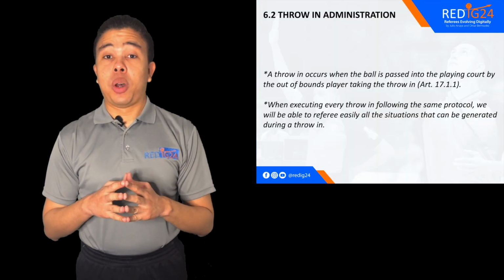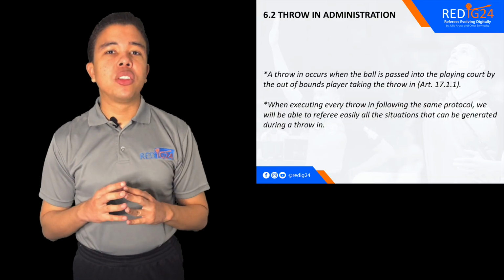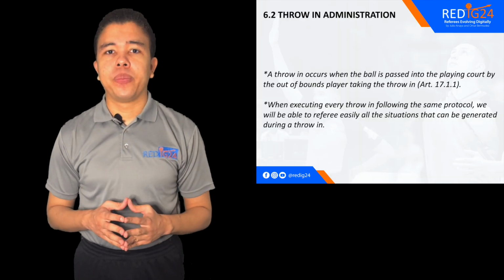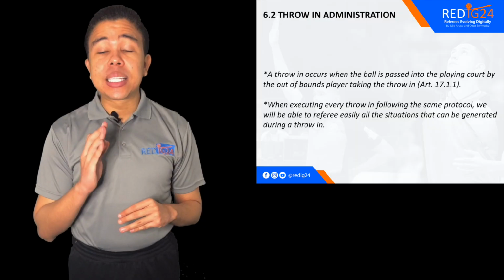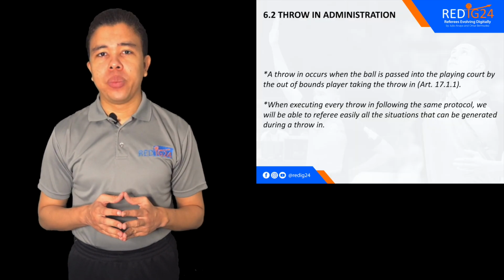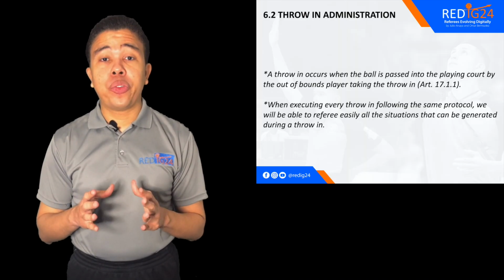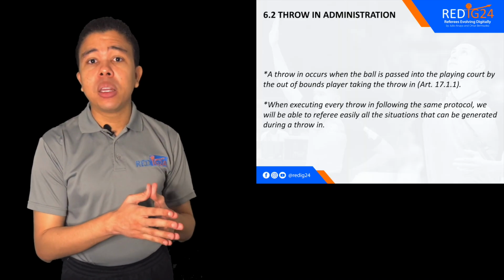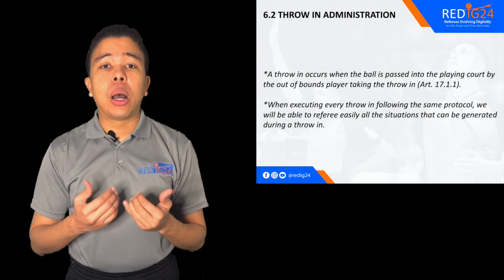Video Module #6: Individual Officiating Techniques (1) - 6.2 Throw in Administration